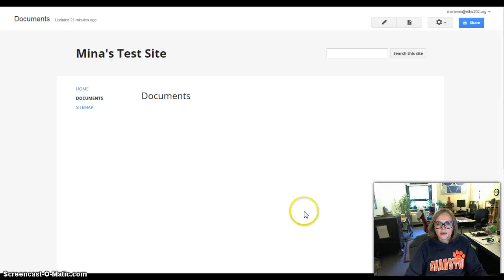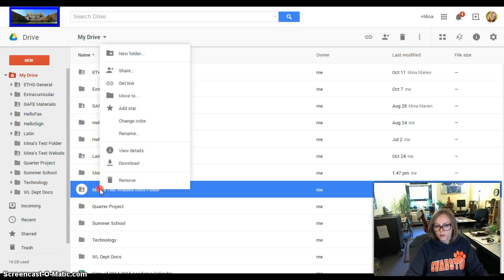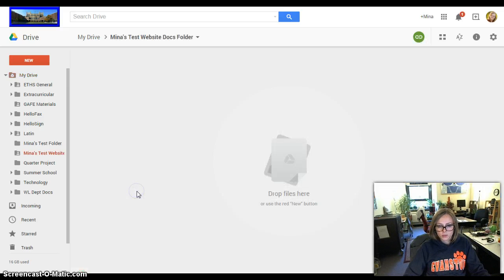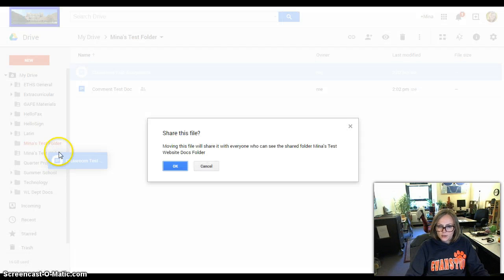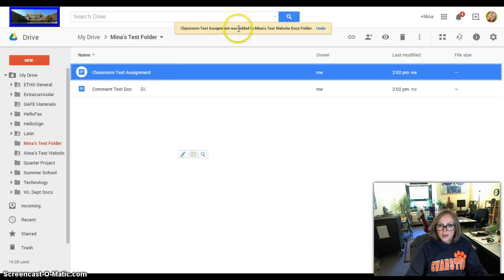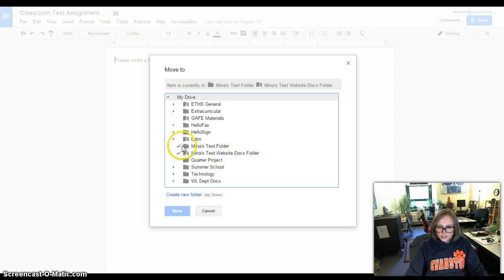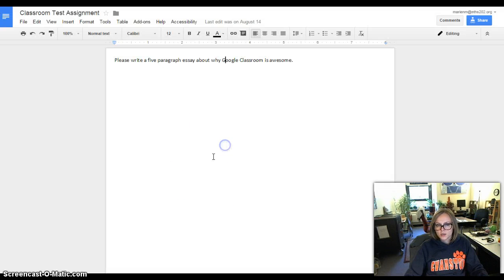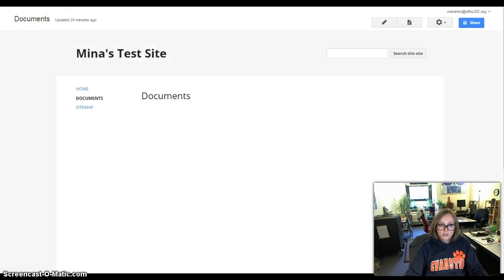Sharing Google Docs in Multiple Folders in Google Drive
This video demonstrates how to add documents in Google Drive so that they are shared in more than one folder.  It also illustrates how any documents in an embedded Google Drive folder will show up automatically on a Google Site.